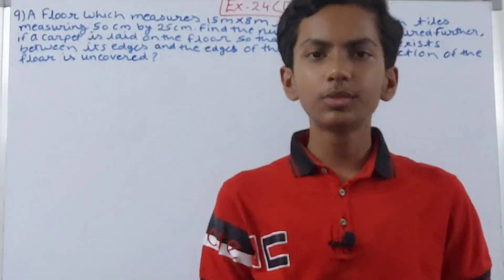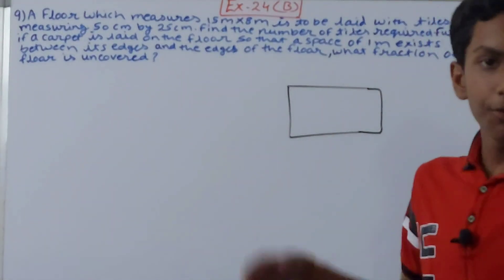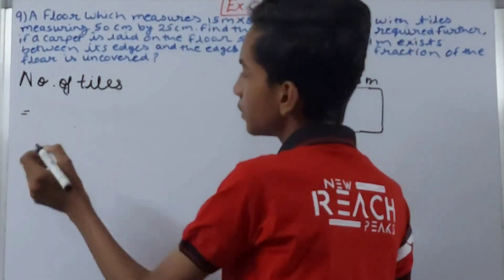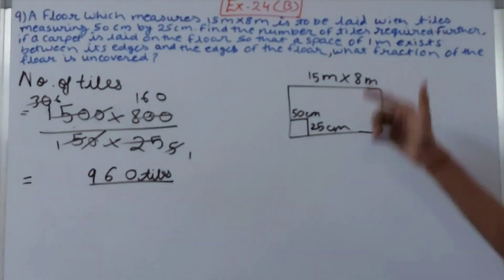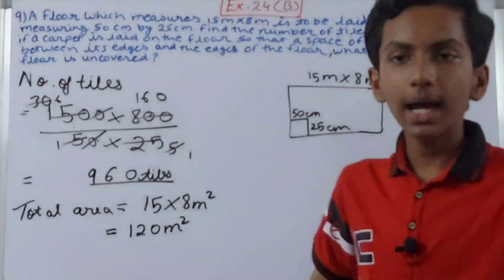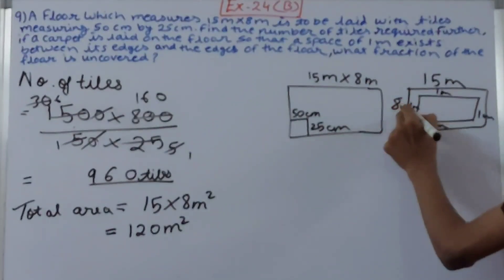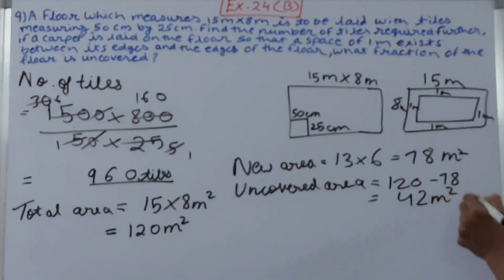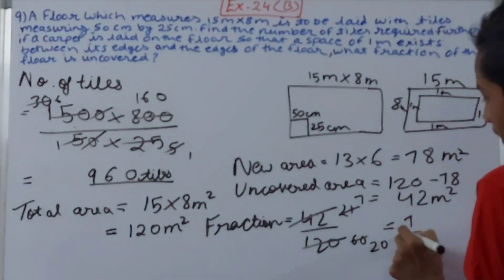Q9 Ex 24B Ch24 Perimeter and Area | ICSE Math Class 7